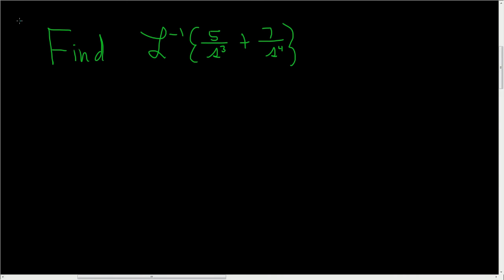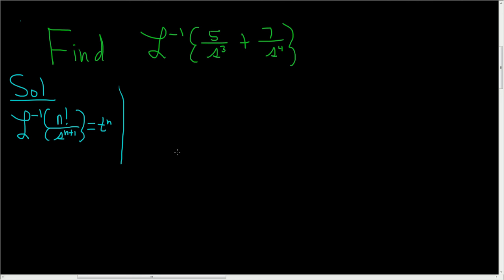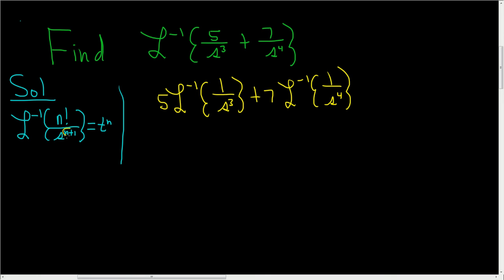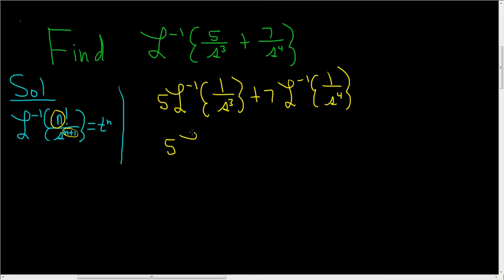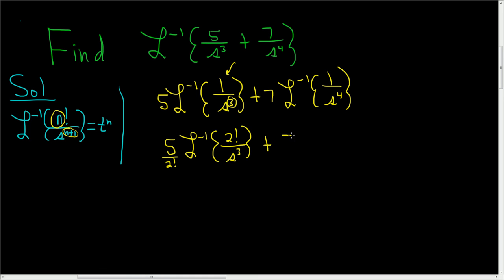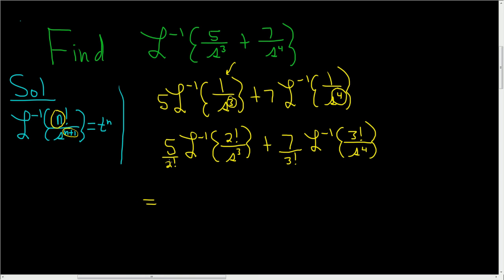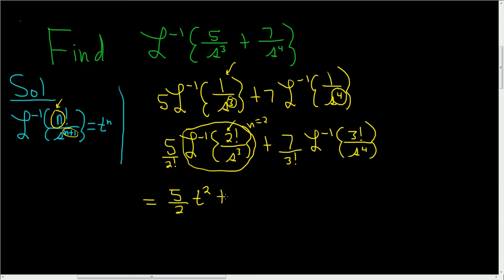Find the Inverse Laplace Transform of 5/s^3 + 7/s^4